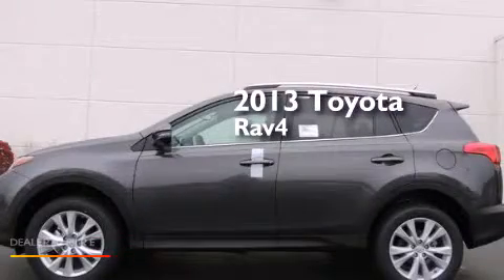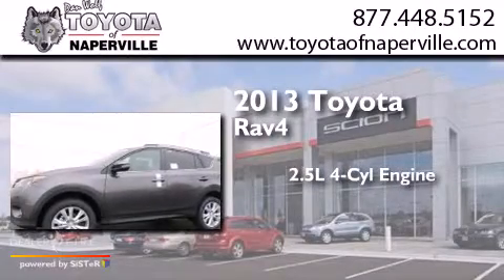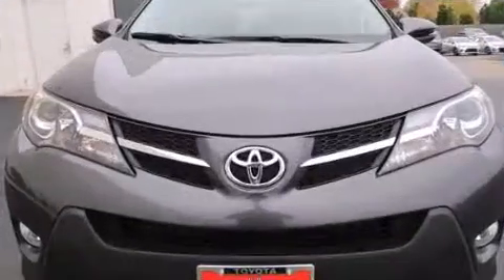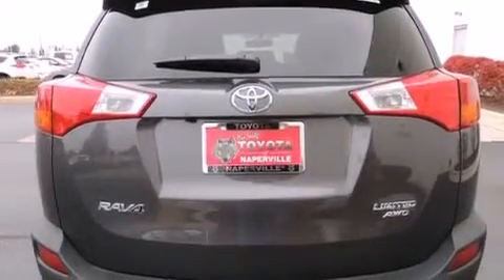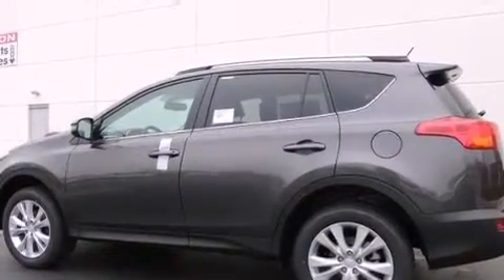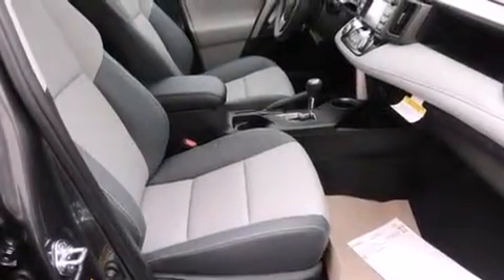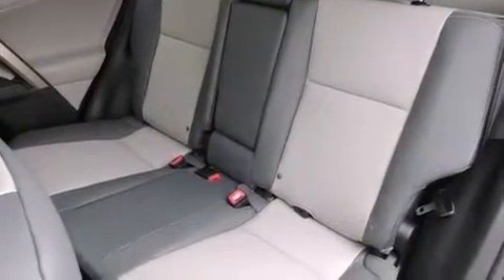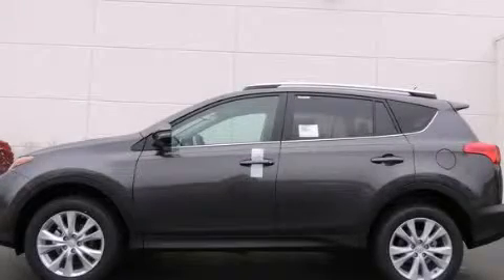2013 Toyota RAV4 Napervillle IL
We have been honored to serve the Napervillle IL area , we promise that your experience at our dealership will exceed your expectations ! Year : 2013 Make : Toyota Model : RAV4 Engine : 2.5l 4-cylinder dohc dual vvt-i Trans . Napervillle , IL 60540